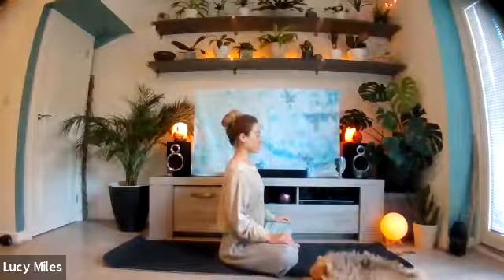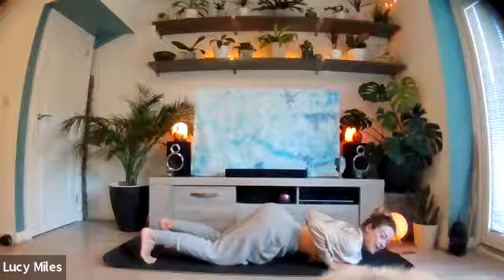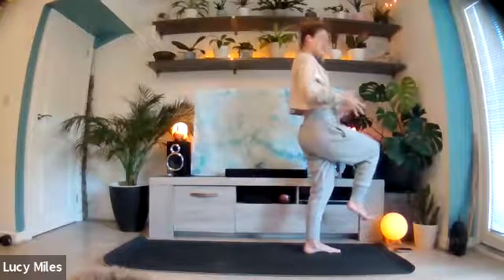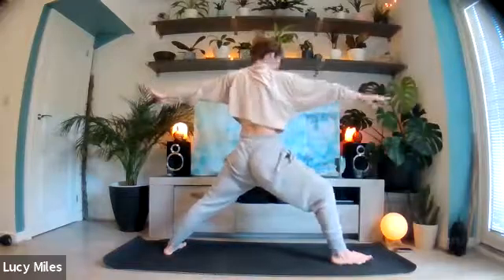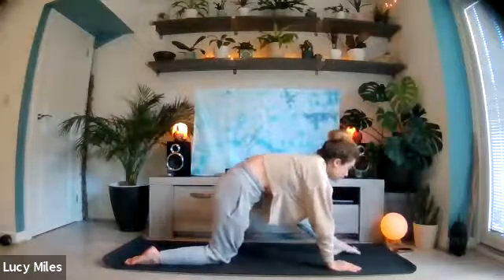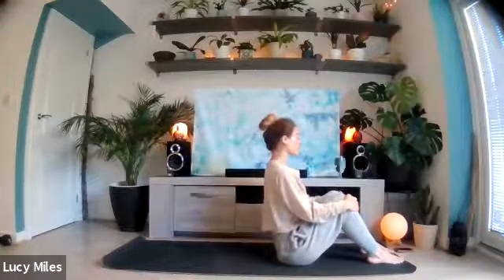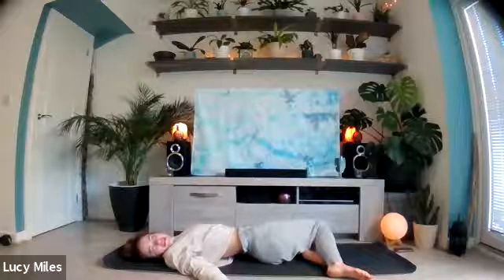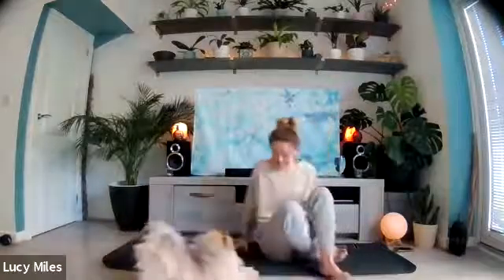My Vinyasa practice #4 Flow to Yoga Splits some more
#4 in My Vinyasa Practice